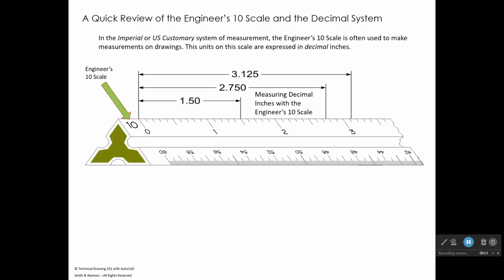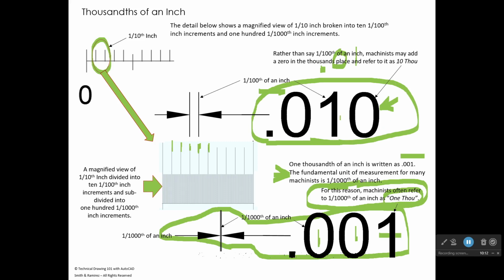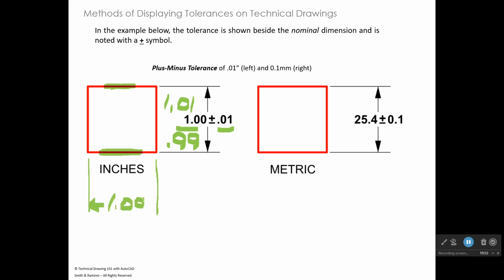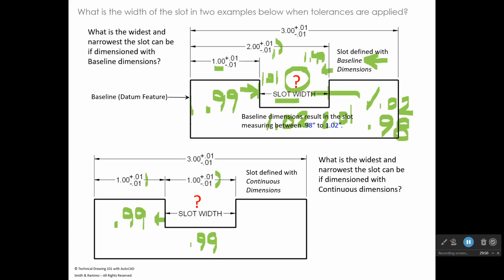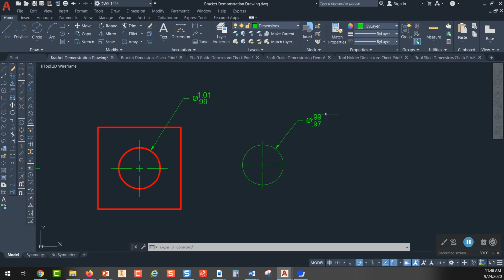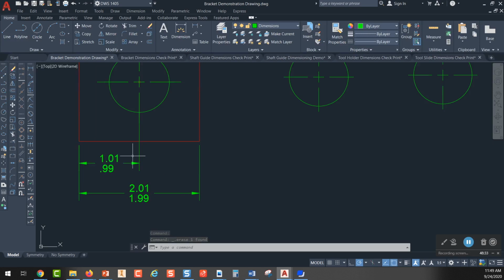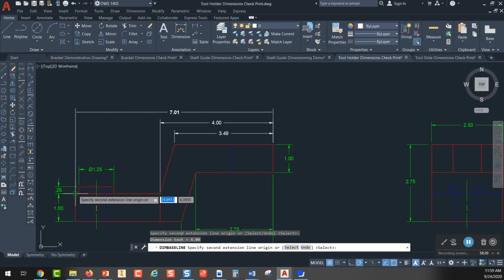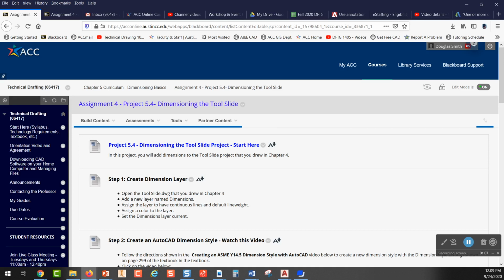Online Class Meeting 9-24-2020 Tolerances, Tool Holder & Tool Slide